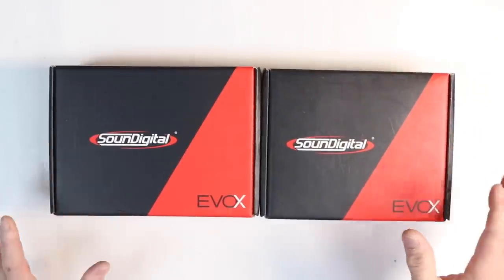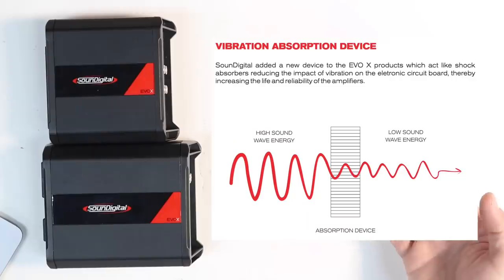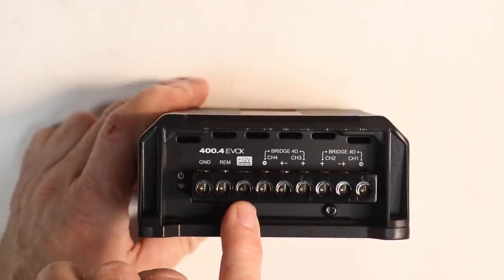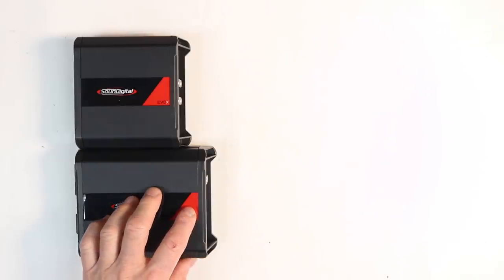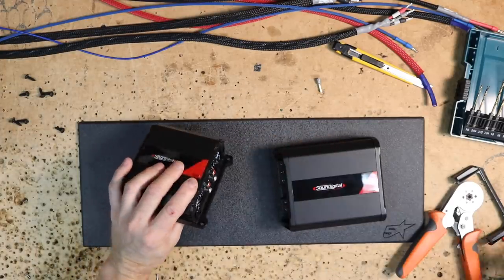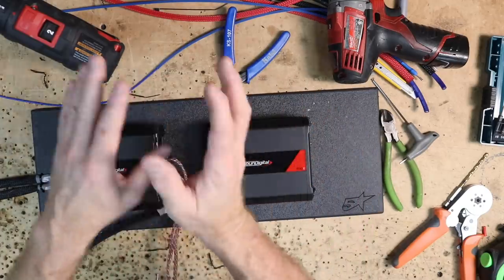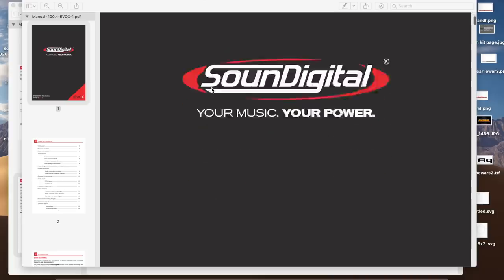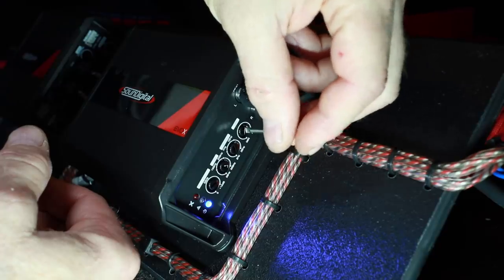Soundigital EVOX 400.4 and 800.1 little amps BIG power Car Stereo Lab